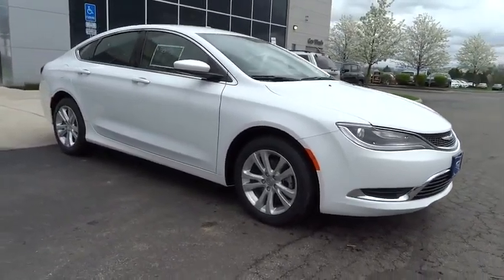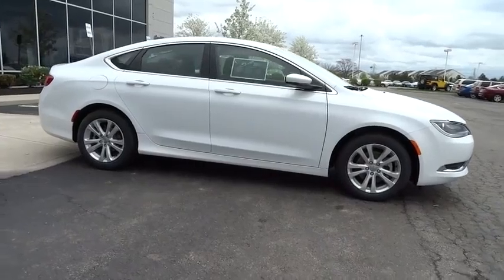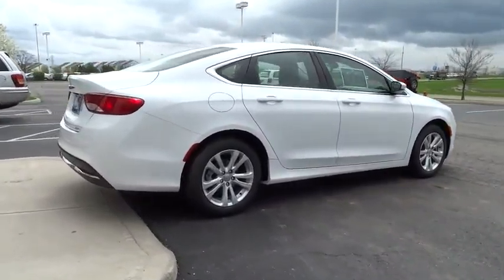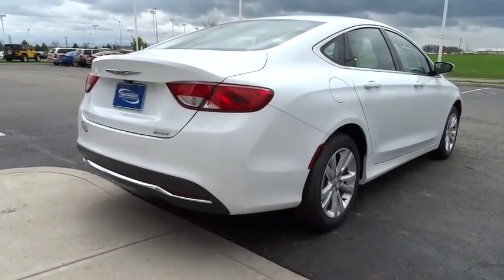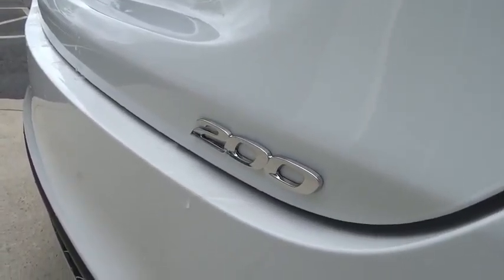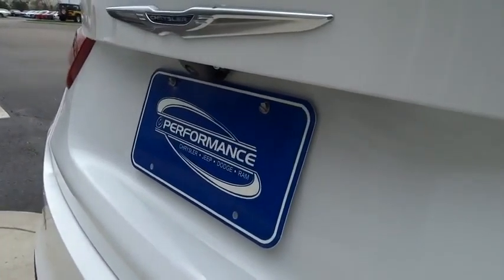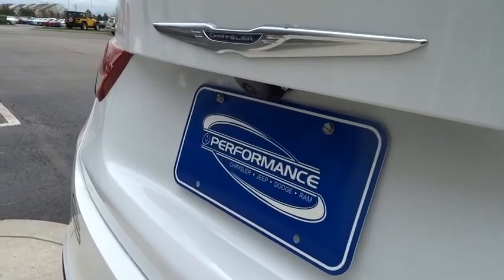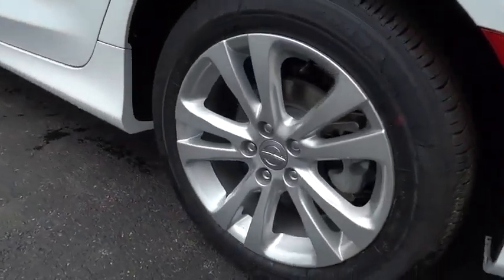2015 Chrysler 200 Columbus, Hilliard, Dublin, London, Springfield, OH FN698567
2015 Chrysler 200

Performance CDJ
1130 Automall Dr.

Black w/Premium Cloth Bucket Seats, ParkView Rear Back-Up Camera, and Quick Order Package 28E. A real joy ride. A feat in automobile engineering. brbrStop clicking the mouse because this 2015 Chrysler 200 is the car you've been hunting for. This great Chrysler 200 is just waiting to bring the right owner lots of joy and happiness with years of trouble-free use. It is nicely equipped with features such as Black w/Premium Cloth Bucket Seats, ParkView Rear Back-Up Camera, and Quick Order Package 28E.